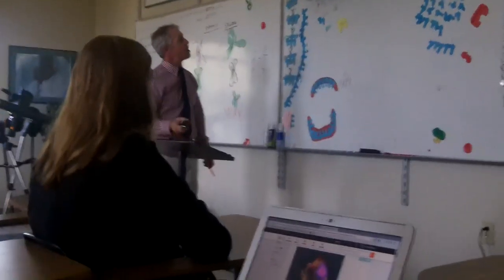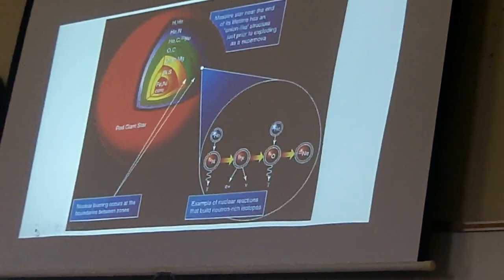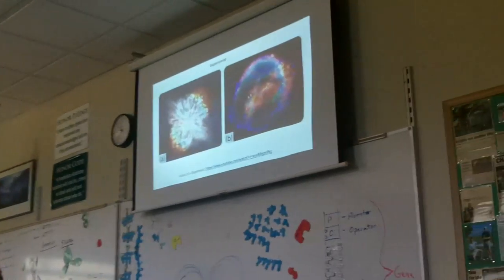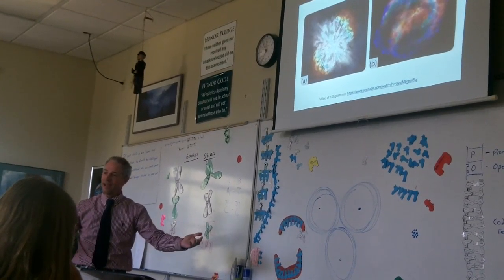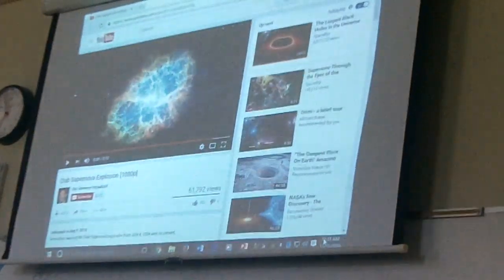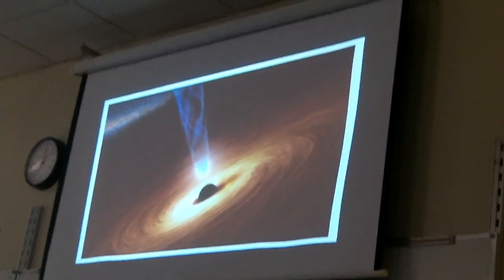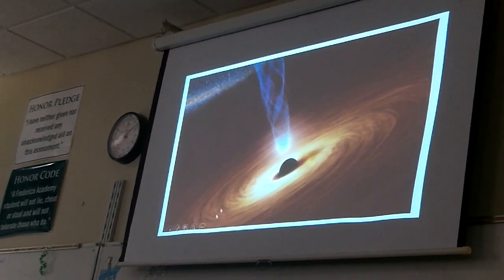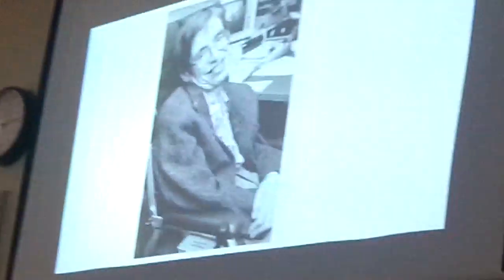Mr Willis' Awesome Astronomy Book Chapter 37 Death of a High Mass Star